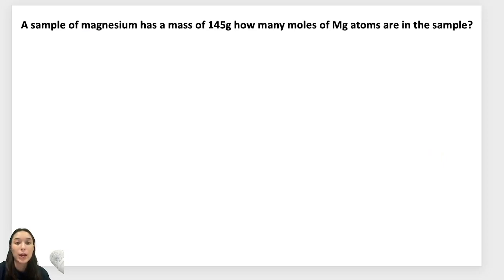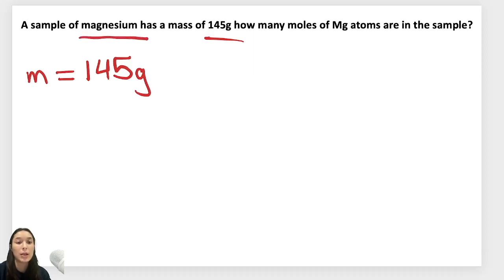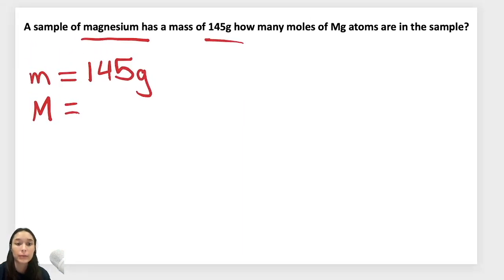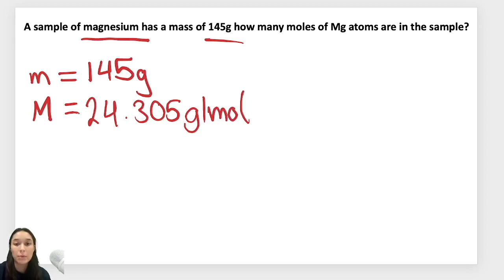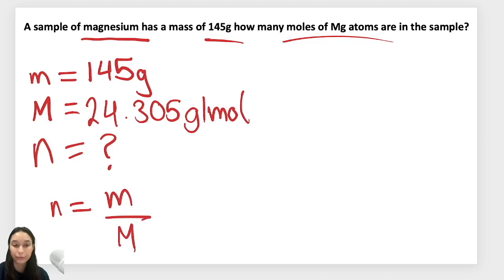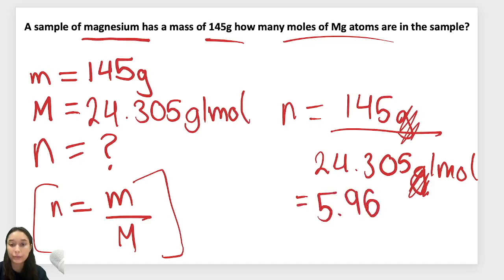Weekly AP Chemistry Challenge